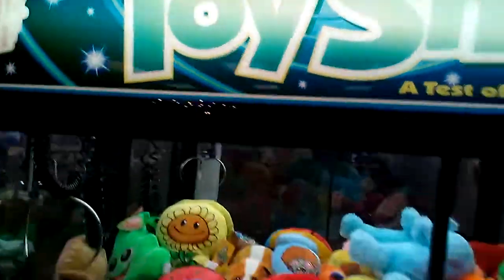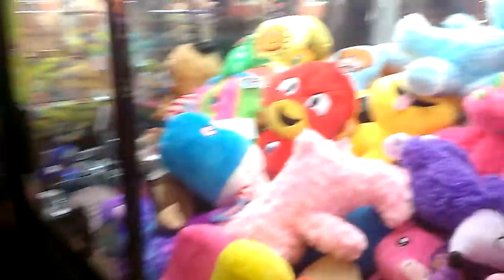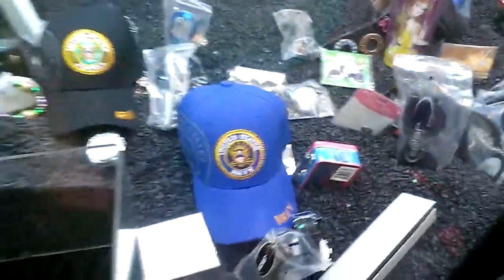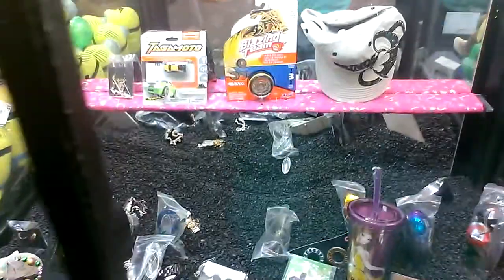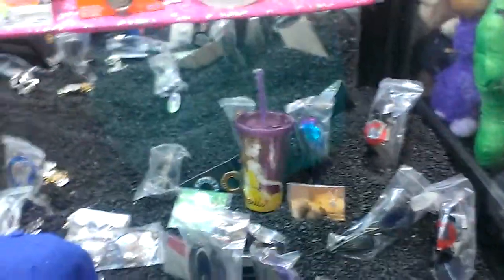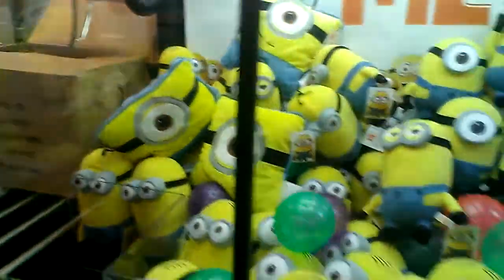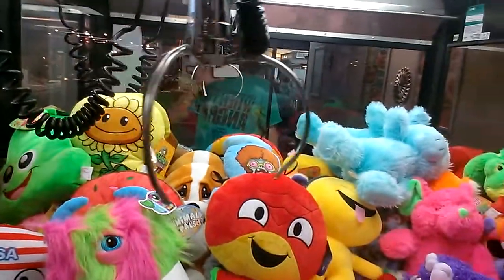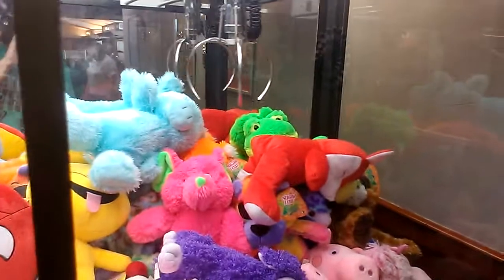(SUGAR LOAF) TOY SHOPPE CLAW MACHINE @RYAN'S CLAW WEAKENS ITS HOLD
THIS WAS FILMED ABOUT 2 WEEKS AGO AT MY LOCAL RYAN'S  HERE I AM PLAYING A N.E.N. CLAW I DONT ALWAYS PLAY THESE DUE TO A WEAK CLAW